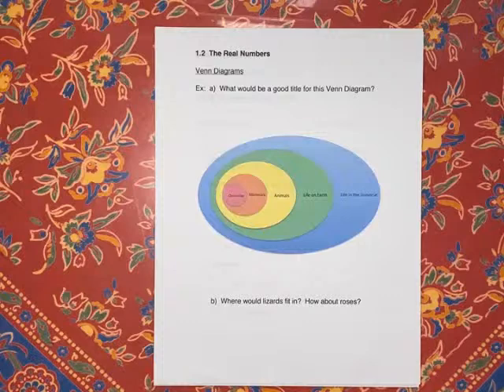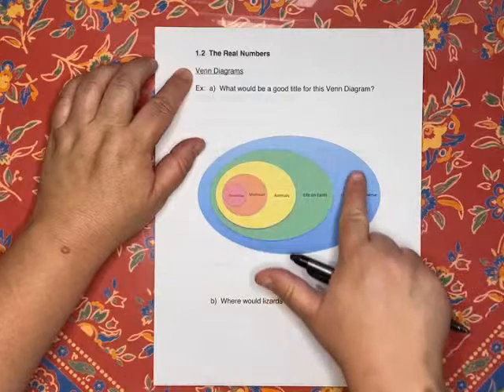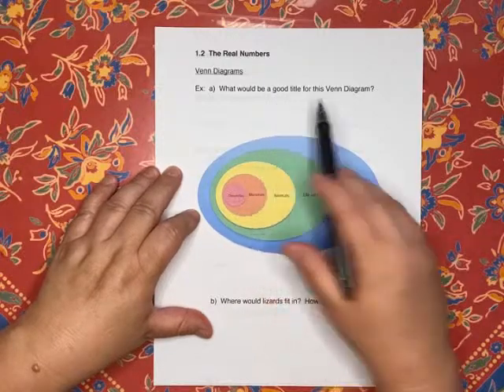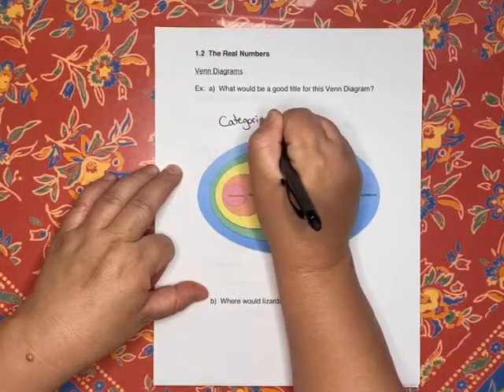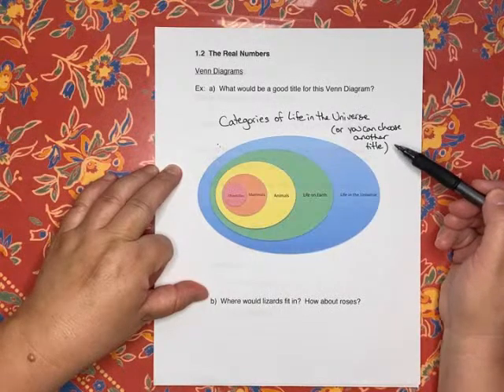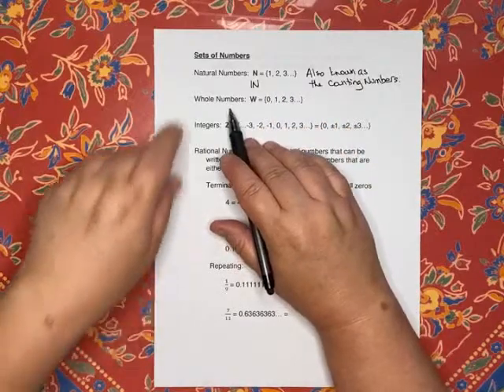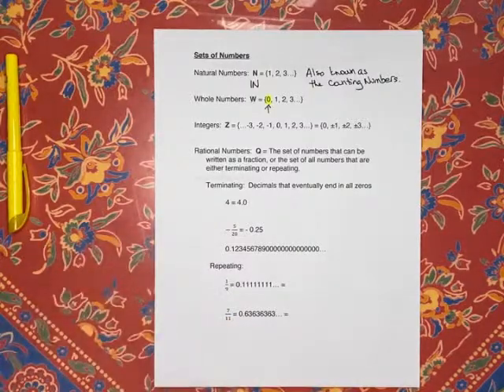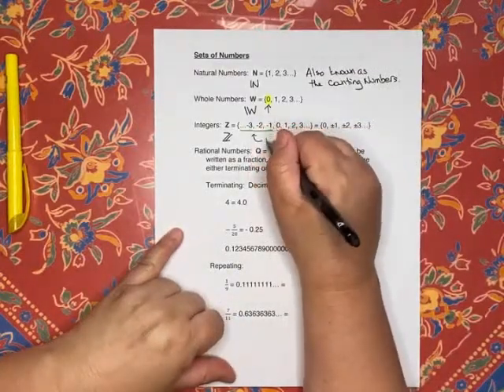Math 60 1.2 The Real Numbers - Part 1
An introduction to the number sets, including Real Numbers.